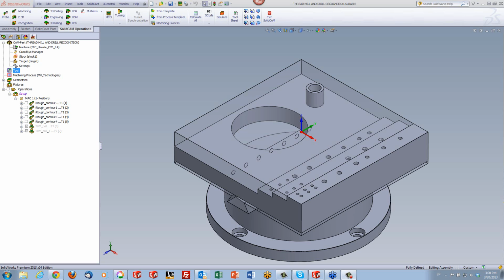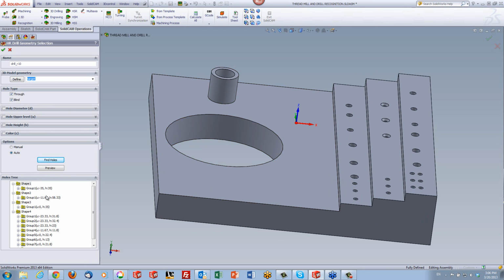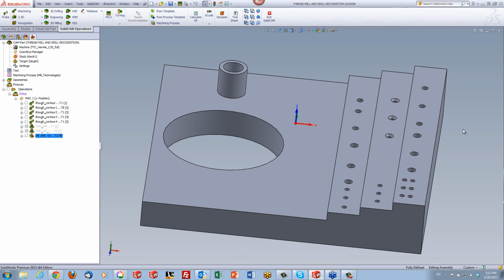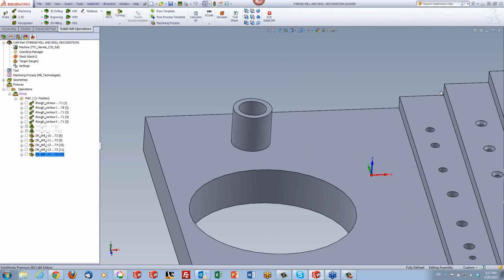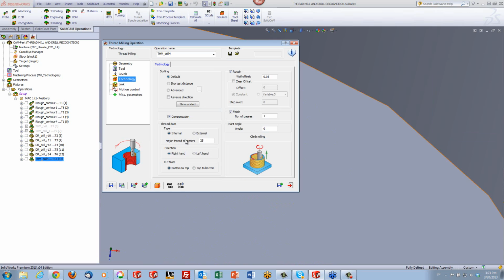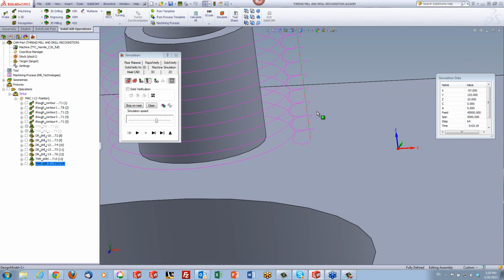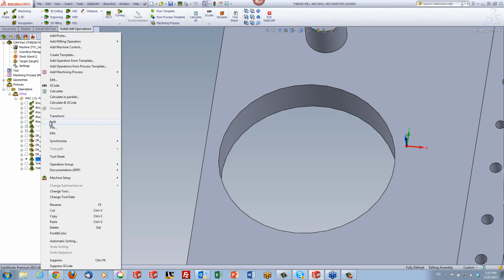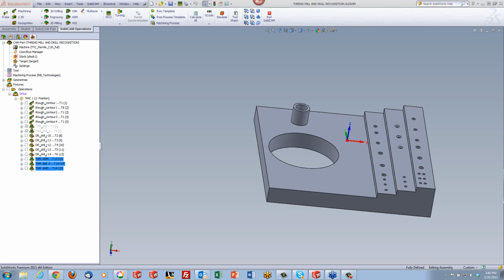SolidCAM University Webinar "Drill Recognition and Thread Mill"